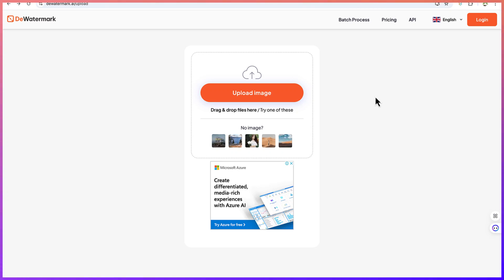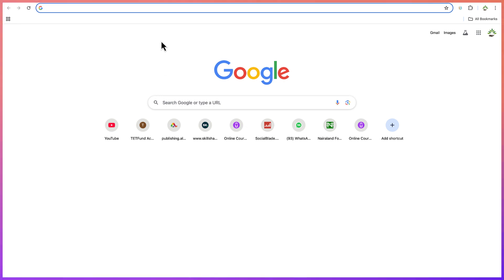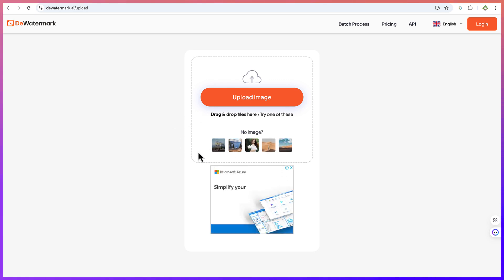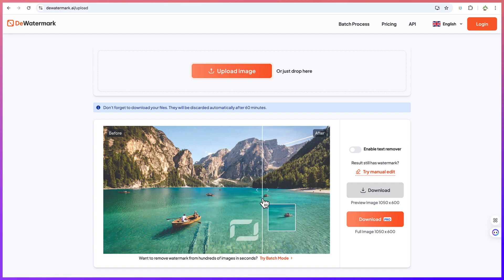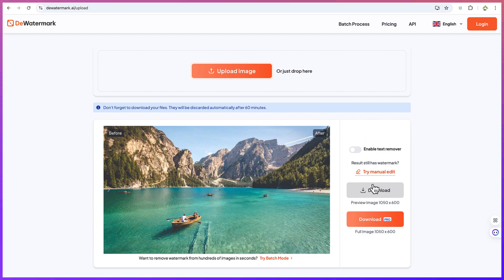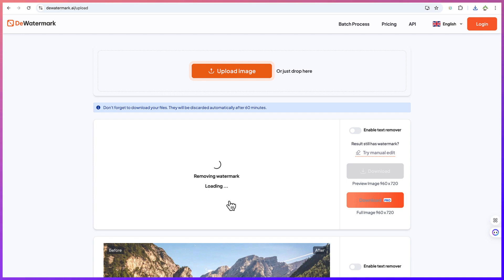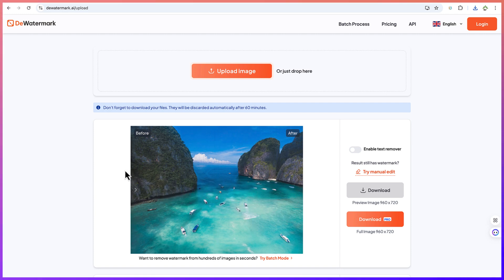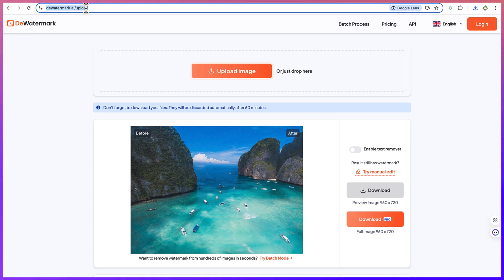How to Remove Watermarks from Images for Free Using AI – Step-by-Step!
Are you tired of those distracting watermarks ruining your images? In this video, I’ll show you how to remove watermarks for FREE using advanced AI technology! Whether you're cleaning up photos for personal use, social media, or professional projects, this tutorial offers a simple, step-by-step guide to effortlessly erase watermarks without any cost.

What You’ll Learn:

How to access and use the free AI watermark remover tool.
Step-by-step instructions for removing watermarks from your images.
Tips and best practices for preserving image quality during the editing process.
Real-world examples to help you get professional results in minutes.
Transform your images and make them watermark-free with this easy-to-follow guide.